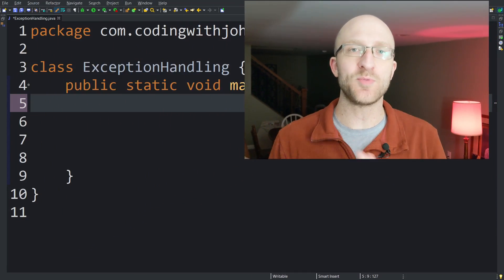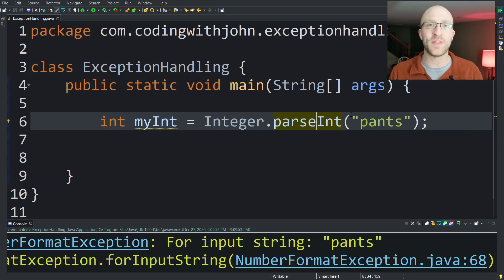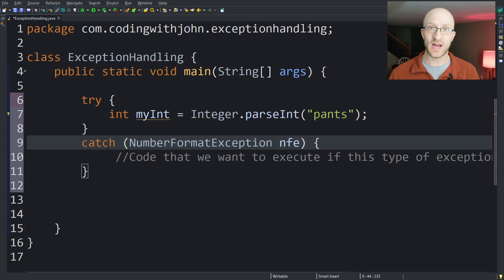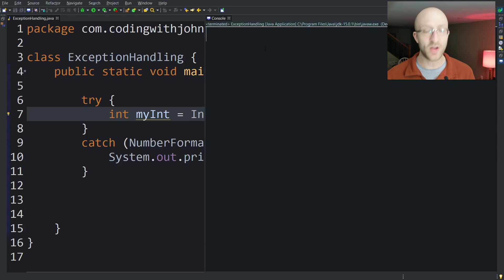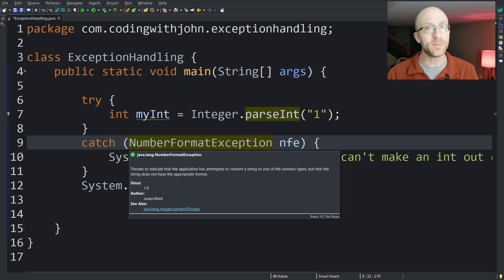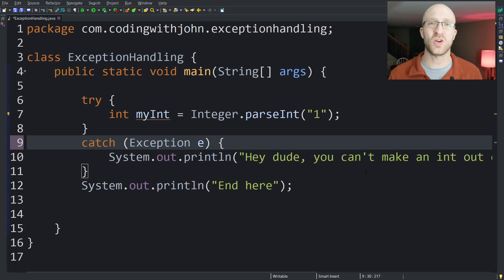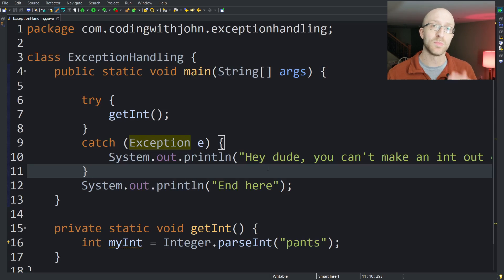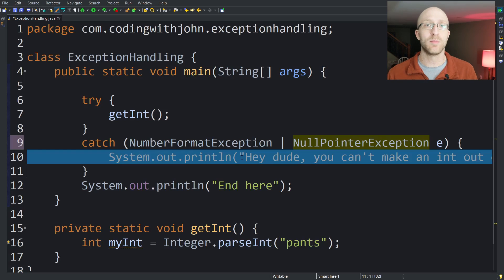Exception Handling in Java Tutorial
Everything you need to know about how to handle Exceptions in Java with try / catch / finally code!
Handling Exceptions gracefully doesn't have to be complicated, and by the end of this video you'll know all about how to handle them so your program can continue if it runs into any problems.

Hey, I'm John! I'm a Lead Java Software Engineer who has been in the industry for over a decade. I love sharing what I've learned over the years in a way that's understandable.

📹Phone I use for recording:

🎙️Microphone I use (classy, I know):